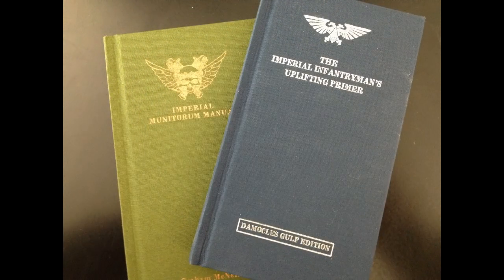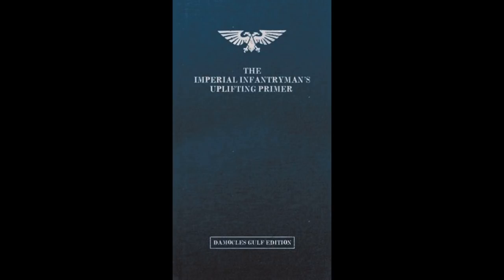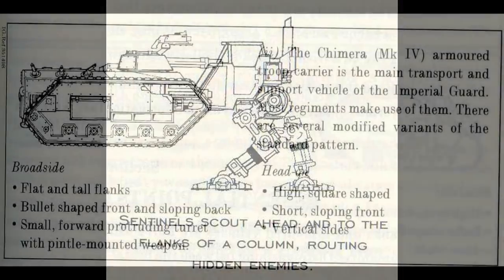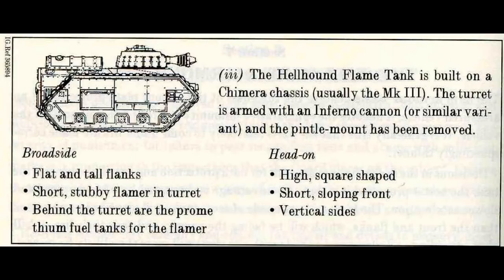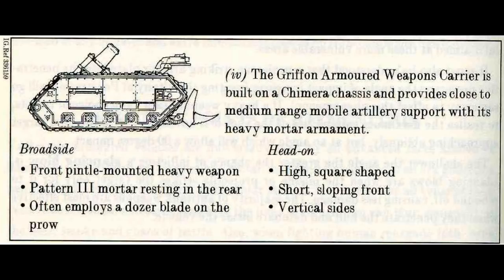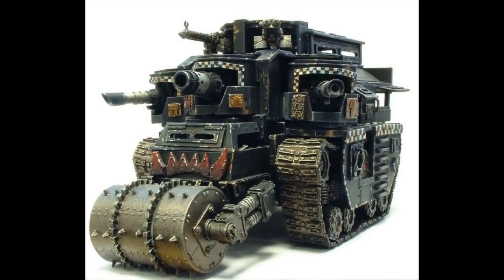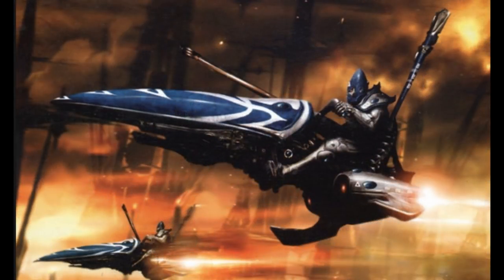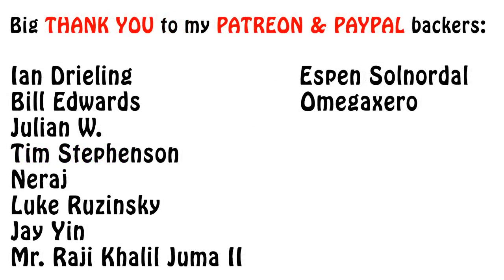Warhammer 40k Lore - Armour Recognition, Infantryman's Uplifting Primer Part 4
In this part of the Uplifting Primer, I talk about imperial armoured vehicles, specific associated terms, and how to recognize imperial and xenos vehicles. Enjoy!!!